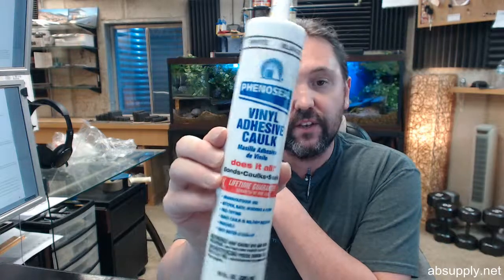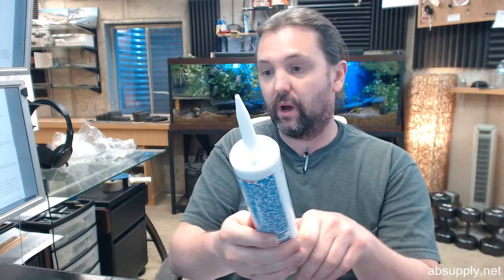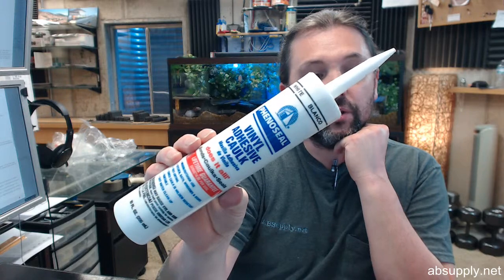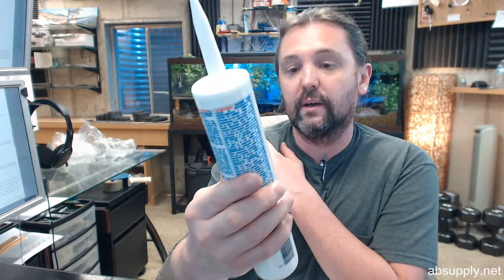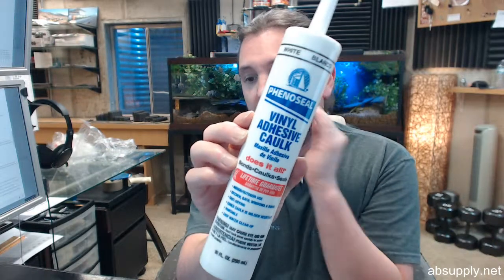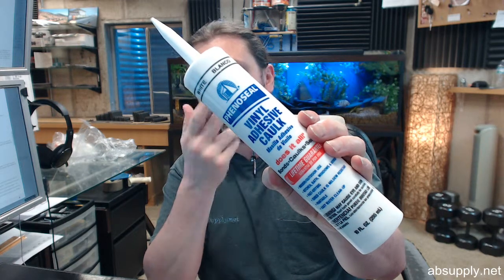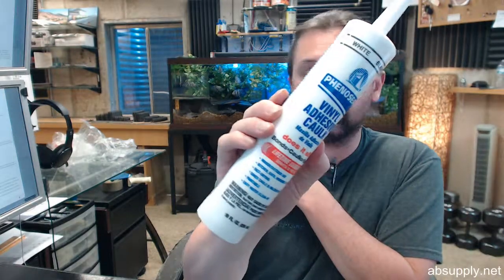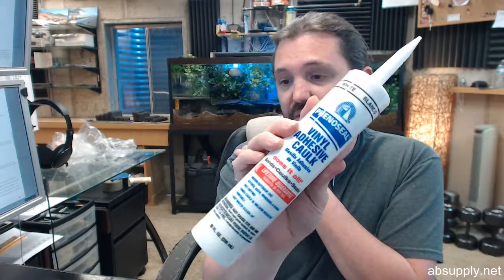Phenoseal PO102 WH